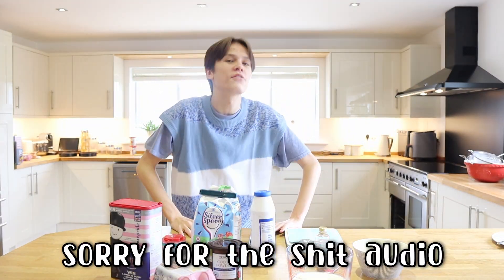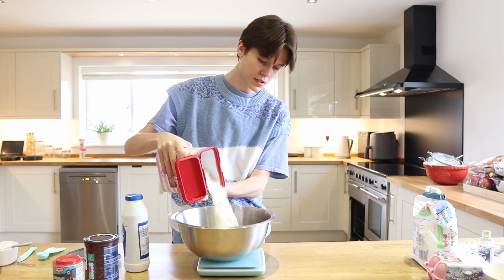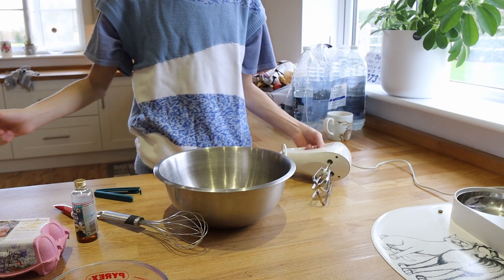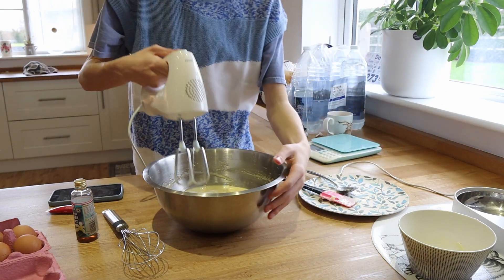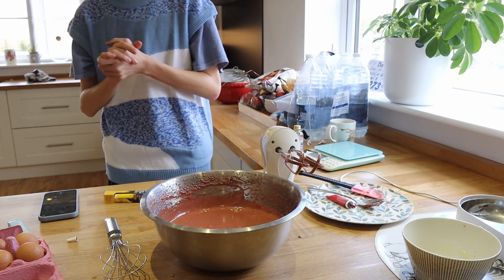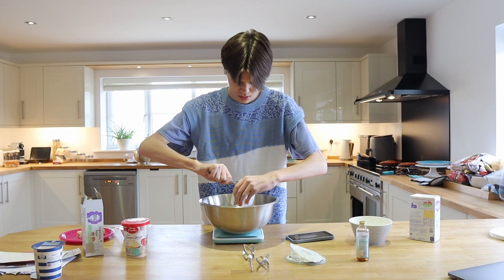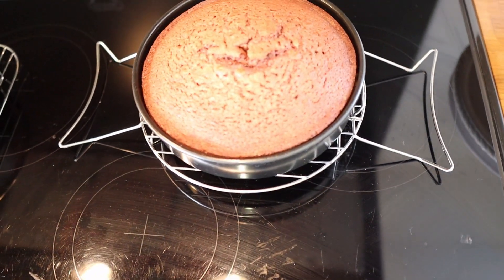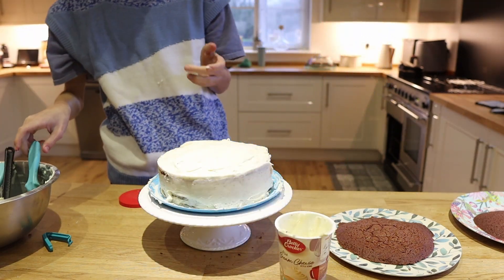baking my mumma a red velvet cake for mothers day! ❤️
,, 🍓 today was mothers day (for us in england) so i wanted to celebrate that by making my mum her fave cake, a red velvet cake! thankyou mum for everything you have done for me ever ily!! :) 🥐 ,,

🕊️┊my gear! ᵎᵎ ∥
my camera
my new lense
my microphone
my handheld tripod
my standing tripod
my ringlight

🍡┊credits! ᵎᵎ ∥
edited by me : divinci resolve
thumbnail by me : canva + photoshop